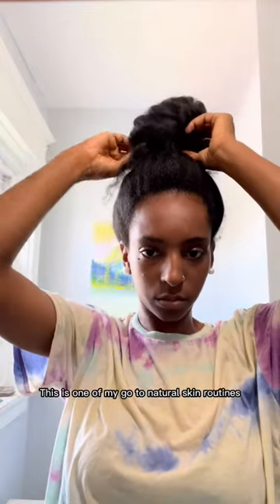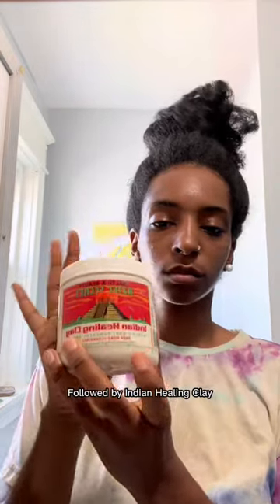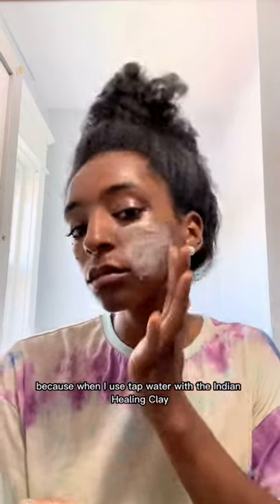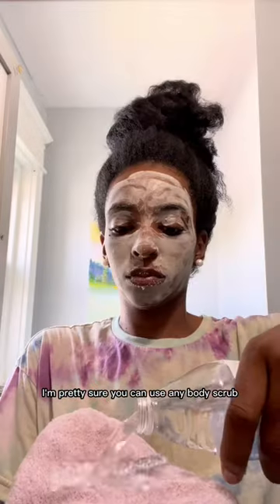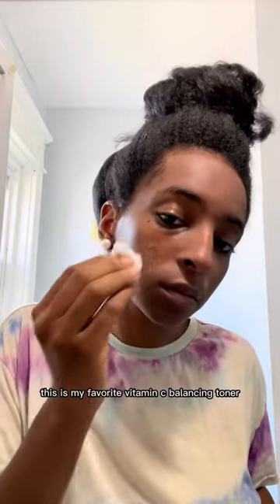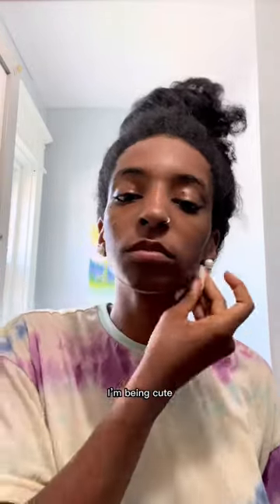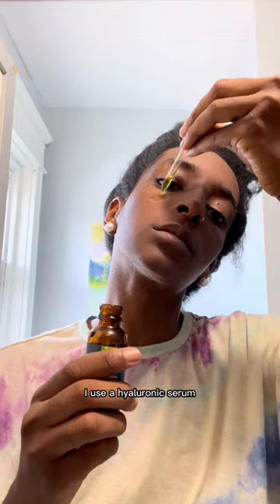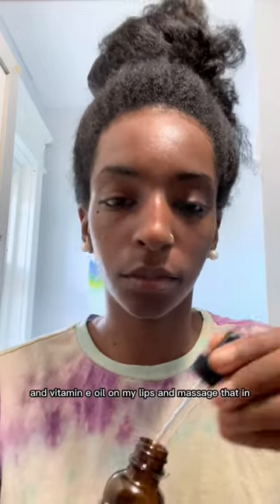NATURAL SKIN CARE ROUTINE | NON TOXIC PRODUCTS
NATURAL SKIN CARE ROUTINE

P.s. This doesn’t get rid of the breakout, but it does reduce it and gives your skin a nice glow.

Products Used:

Steamer
Indian Healing Clay
Vitamin C Balancing Toner
4D Hyaluronic Serum
Tea Tree Ointment
Sunlight

Let me know if you found this helpful in the comments below….